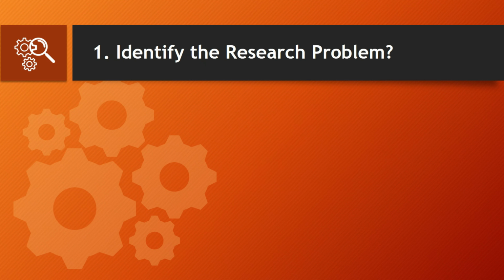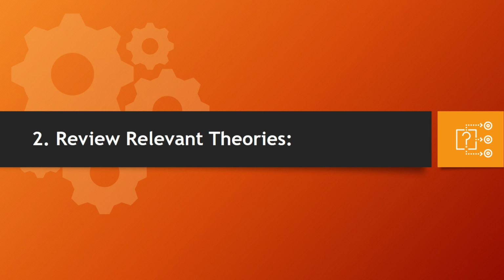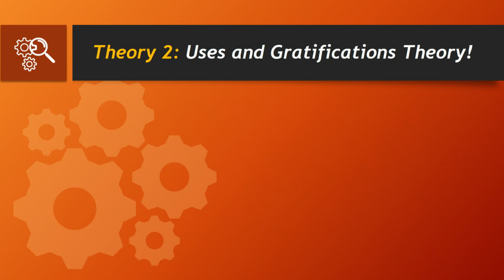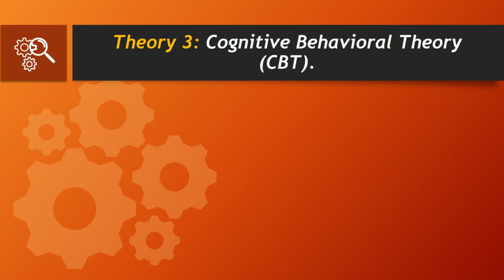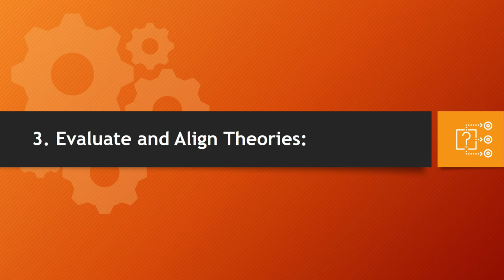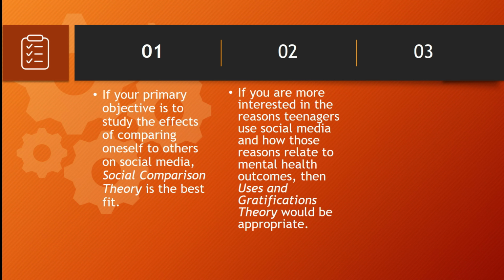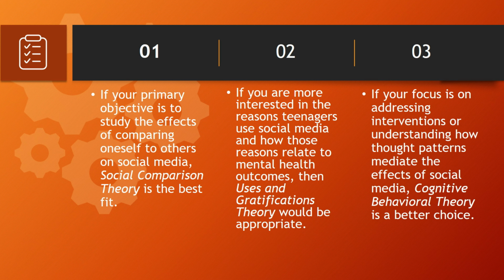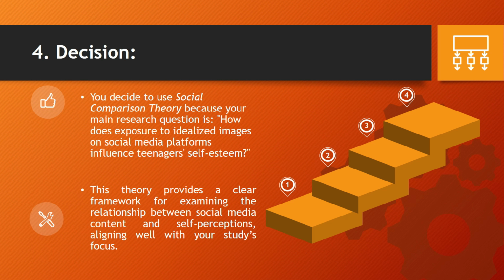How to Choose a Theory in Research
In this video you will learn how to find and select a theory in Research.